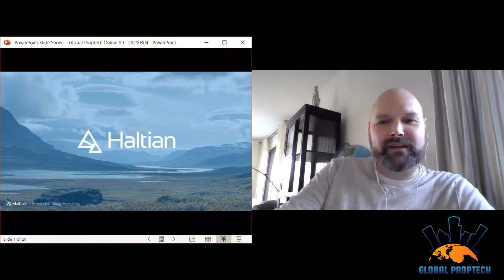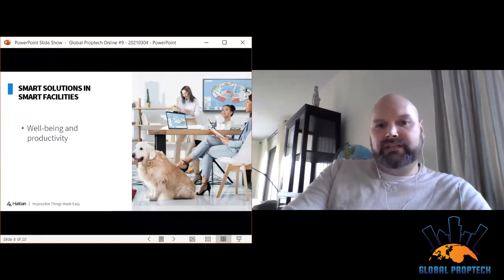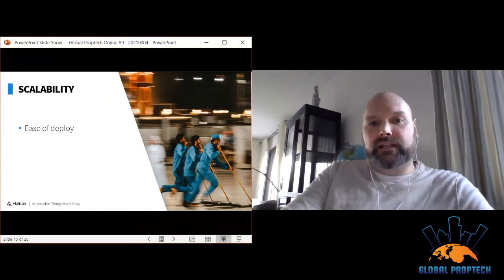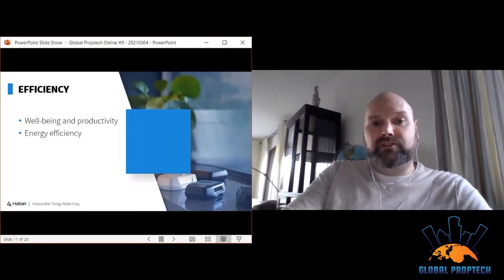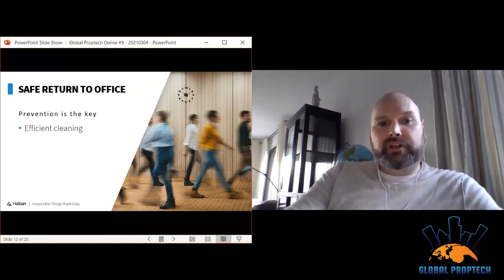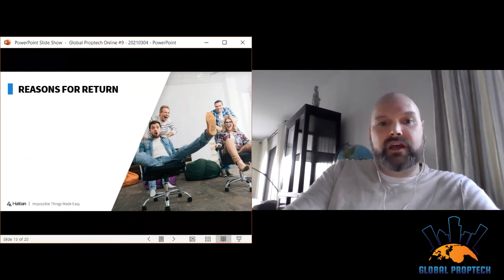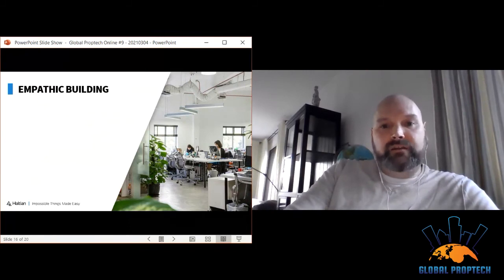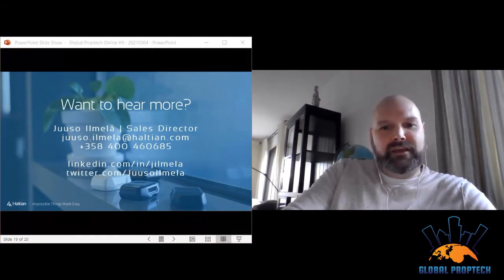Smart Buildings and Facilities | Juuso Ilmelä - Haltian | Global PropTech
At the Global PropTech Online #9: Smart Buildings, Cities & Mobility 🌐: Juuso Ilmelä, Sales director at Haltian, answered the question: What is Smart Building and how to make buildings smart? Different players in smart buildings and use cases.